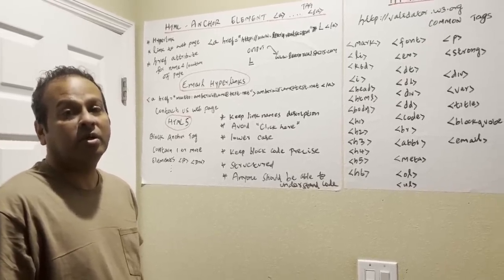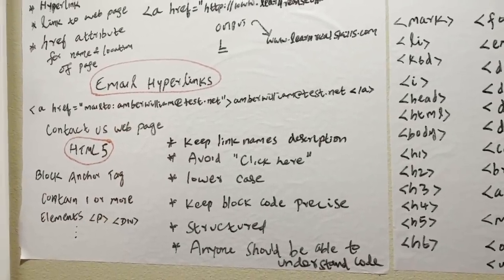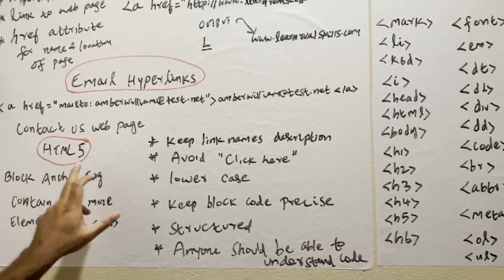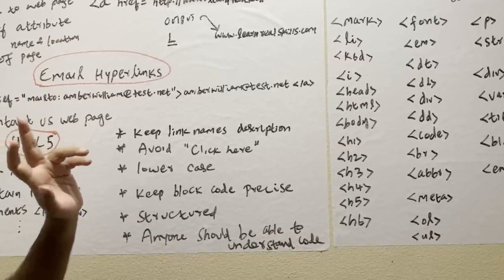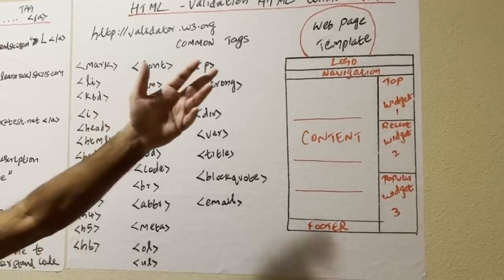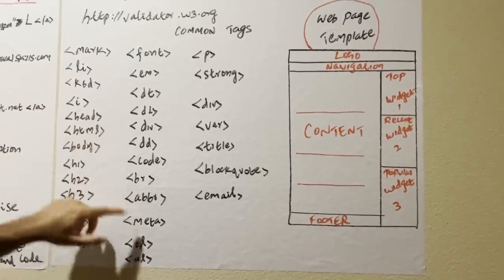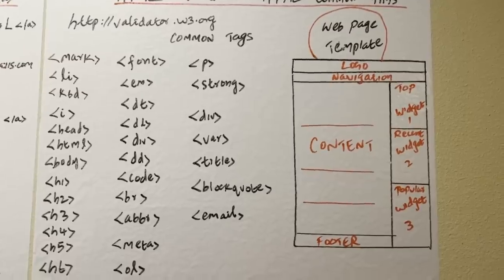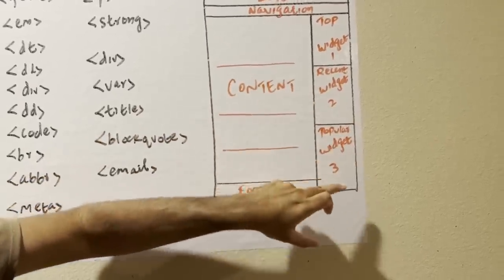HTML ANCHOR TAG TEMPLATE COMMOM TAGS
HTML  TEMPLATE
                                           COMMOM  TAGS

How  to use  HTML ANCHOR TAG in GTML scripts ?
Example  HTML  template
Common HTML TAGS used in web code